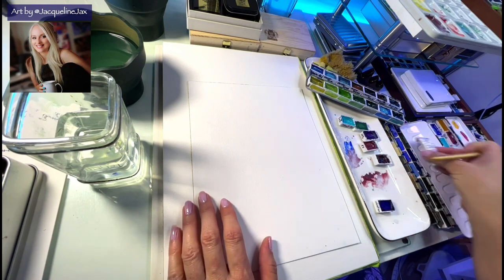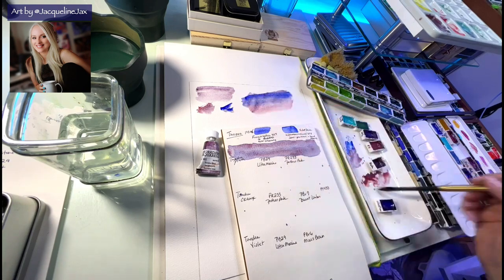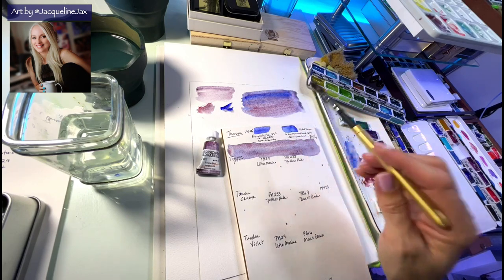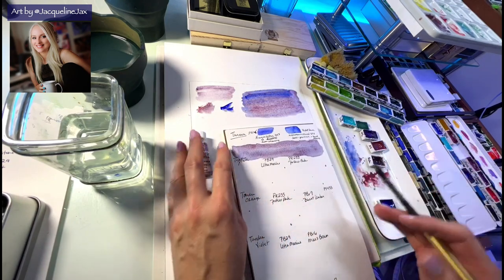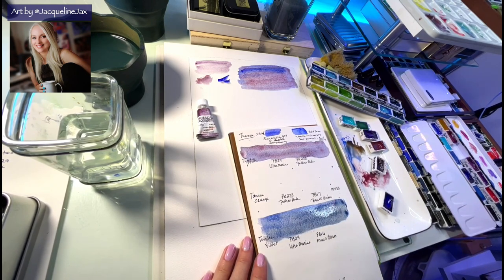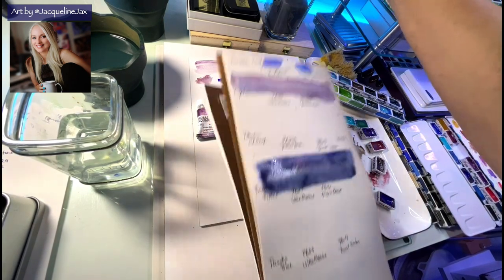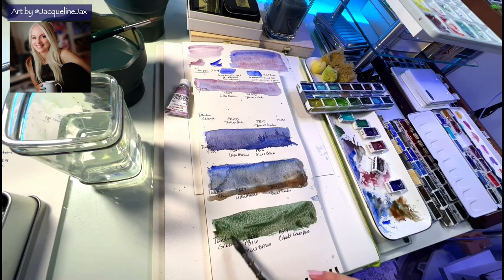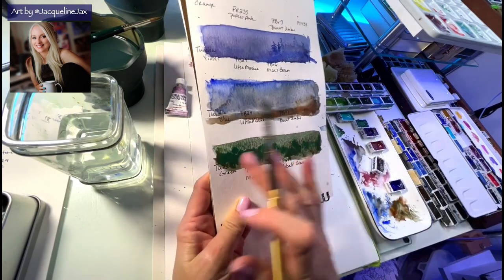Watercolor Review 2022 | Mixing Schmincke Super Granulating Paint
This video shows you how to mix Super Granulating Watercolors by Schmincke : You'll get tons of Tips for Mixing Super Granulating Watercolor in todays video/. Granulating watercolor can be intimidating because it's unpredicatble but I think this video will help you see what's behind the curatin. Understanding what makes them so beautiful is a key in painting with them. You'll be enjoying mixing your own custom watercolor palette and painting with them in no time.

Shop Best Deals on Supplies!

BRUSH
TINTORETTO retractable Travel brushes made in Italy. Adorable, light weight and smaller profile to fit in most travel palettes or your pocket. The synthetic style has a nice point where the Squirrel belly holds tons of water for quick even sketchbook washes.
Retractable Synthetic Size 8
Retractable Squirrel Size 6

Schmincke
They have been making paint for 100 years and it's always like butter. The Super granulating colors are out of this world and so much fun to paint with. Watch as the paint transforms on paper, you can literally film the change as it dances around in the water.

Schmincke Open Stock:
Cad yellow Light: Cobalt Blue Deep : French Ultra Marine

SHOP Roman Szmal sets:
My favorite paint from Handmade supplier. Lots of granulating colors and high pigment load  plus excellent lightfast rating so no fading!! The wooden box set is available in the sale at $200 US but they also have other smaller sets. Their price per pan is very cheap in sets or in the individual sale:

Other Supplies:
Ceramic Long mixing plate

Watercolor Paper:
I use Arches primarily for best quality results.